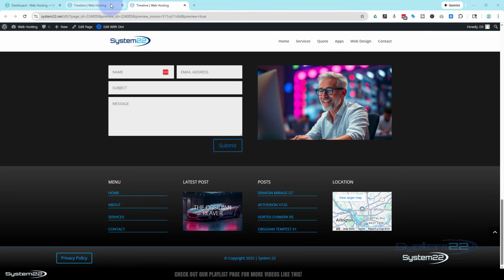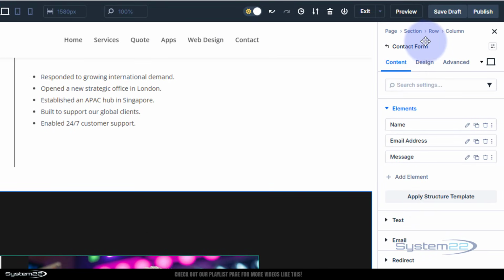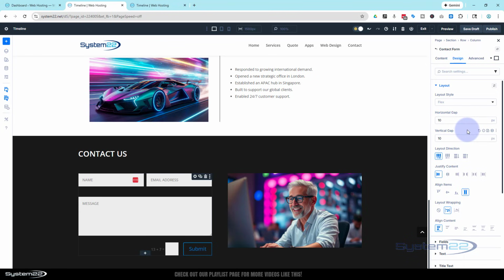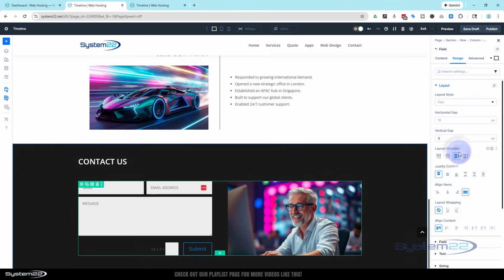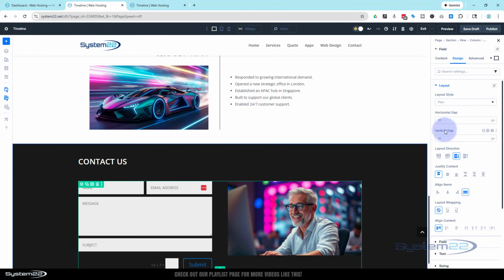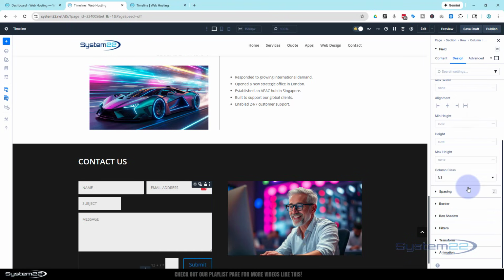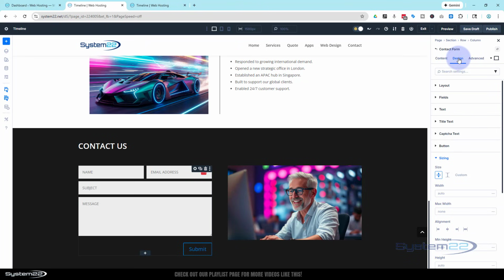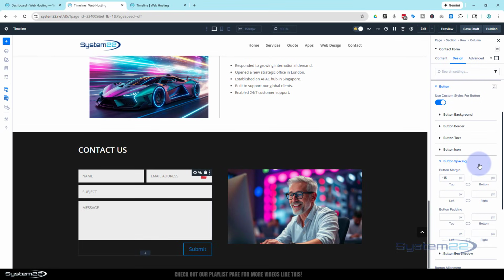Divi 5 Contact Form Spacing Made Easy (New Flex Layout Method!)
In this Divi 5 tutorial, we’ll show you how to easily adjust contact form field spacing using the powerful new Flex Layout features built directly into the Divi 5 Theme Builder. No custom CSS, no plugins, and no complicated workarounds.

You’ll learn how to control vertical and horizontal spacing, align fields cleanly, and create professional-looking contact forms that work perfectly across desktop, tablet, and mobile devices. If you’ve struggled with form spacing in older versions of Divi, this update completely changes the game.

v=ZAO2MH0dQtk&list=PLqabIl8dx2wo8rcs-fkk5tnBDyHthjiLw

v=rNhjGUsnC3E&list=PLqabIl8dx2wq6ySkW_gPjiPrufojD4la9